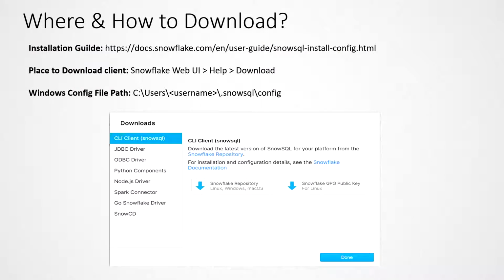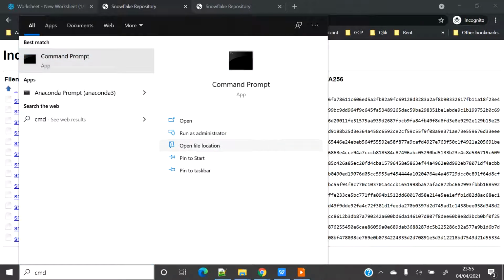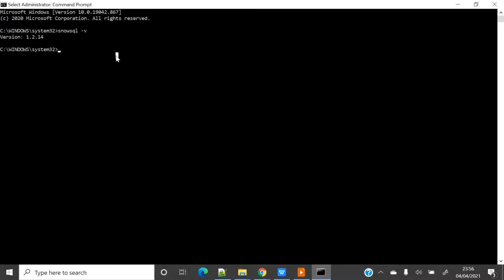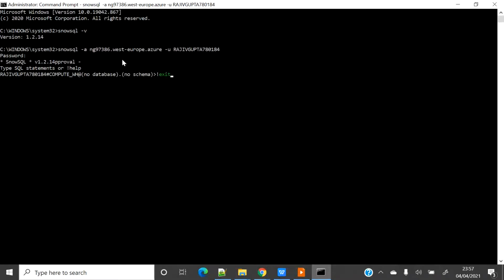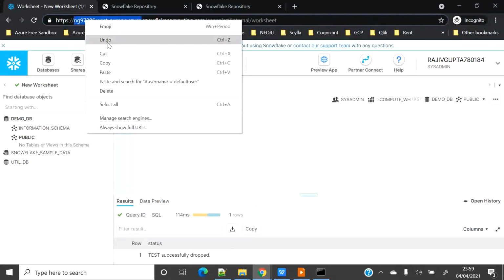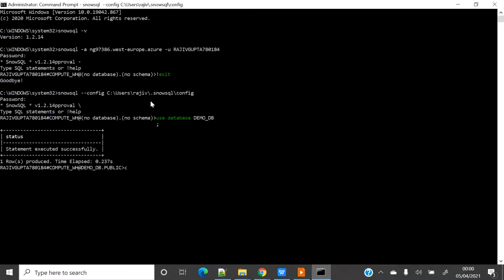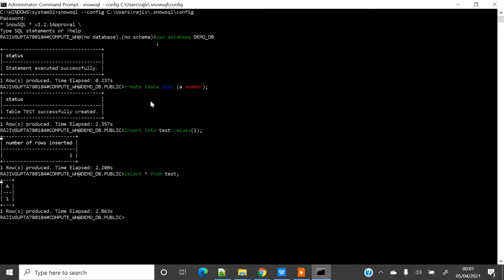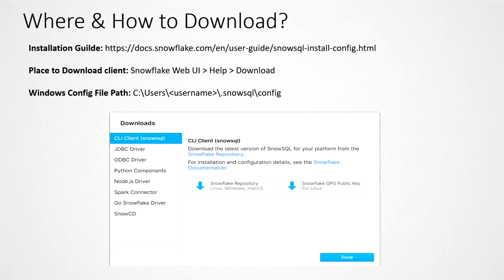SNOWFLAKE SNOWSQL Setup & Hands-on | Rajiv Gupta Learn Everyday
SnowSQL is the next-generation command line client for connecting to Snowflake to execute SQL queries and perform all DDL and DML operations, including loading data into and unloading data out of database tables.